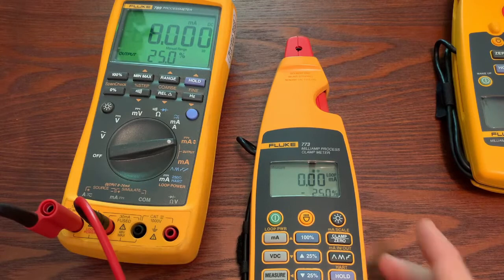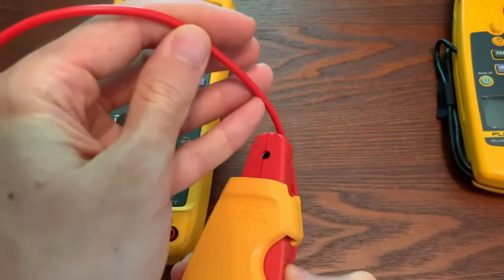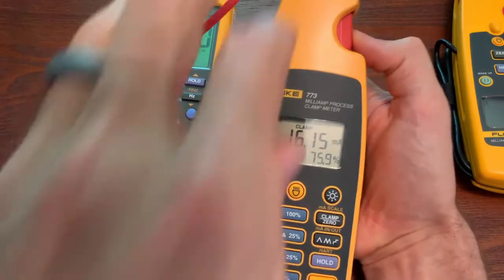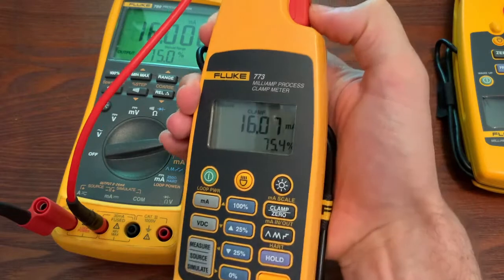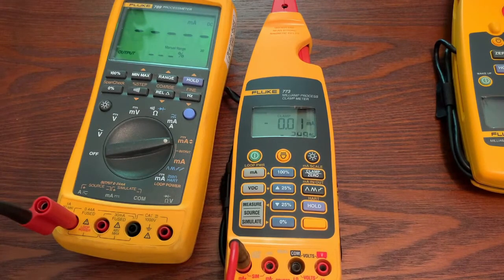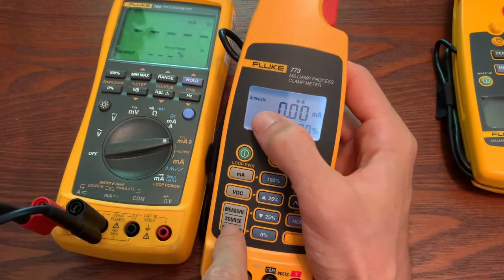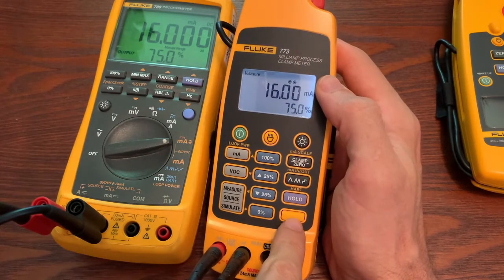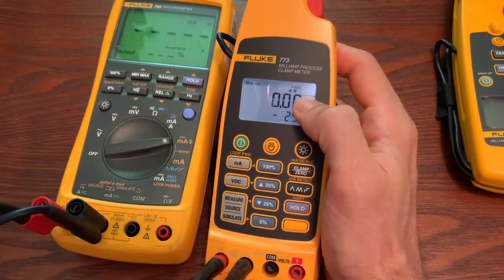01 - Measure 4-20 mA - Fluke-773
We walk through how to measure DC mA using the Fluke-773.